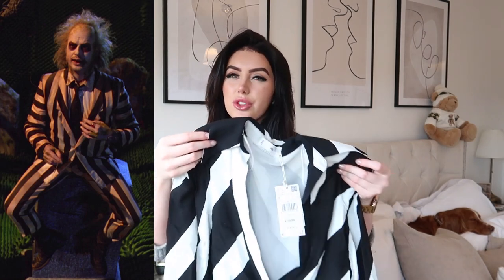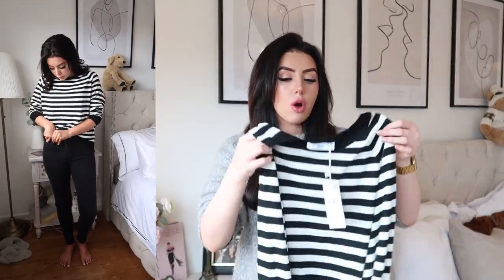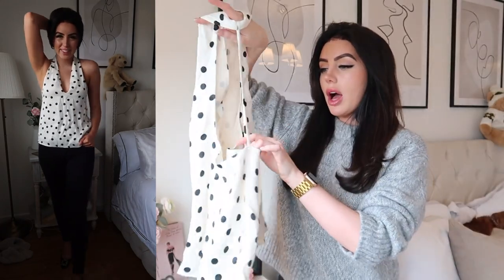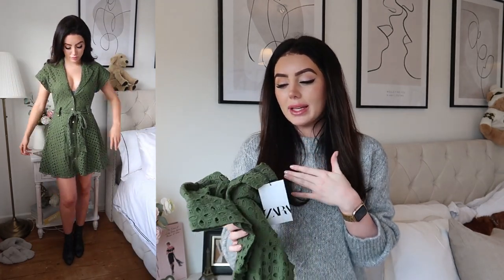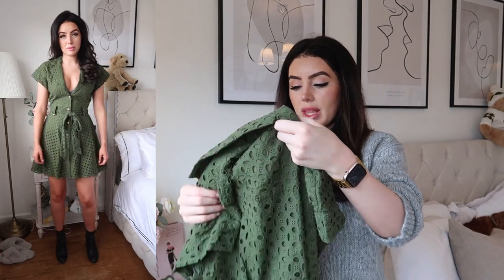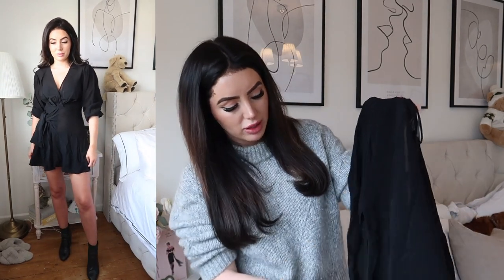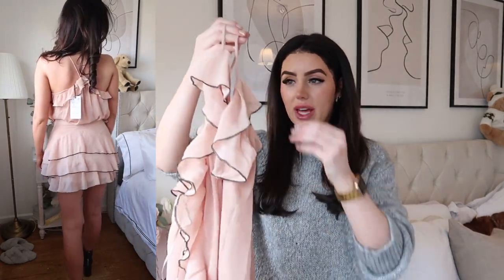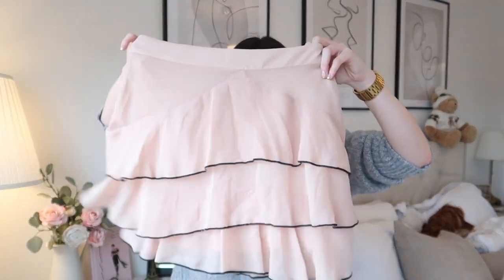ZARA & MANGO NEW IN HAUL SPRING/SUMMER 2022 | TRY ON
Items Shown -

Black Dress - REF. 3666/89

Victoria x